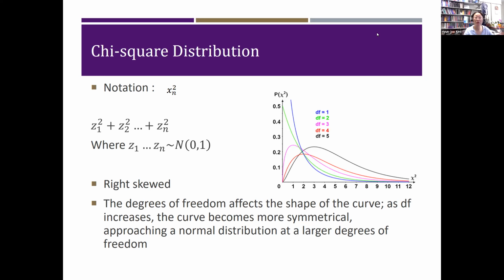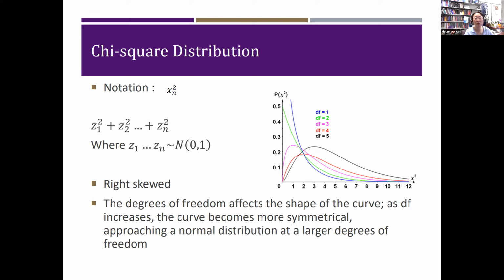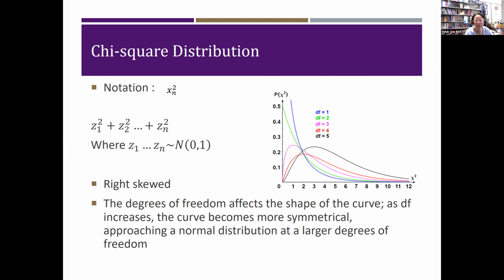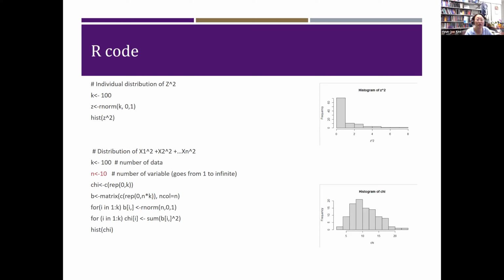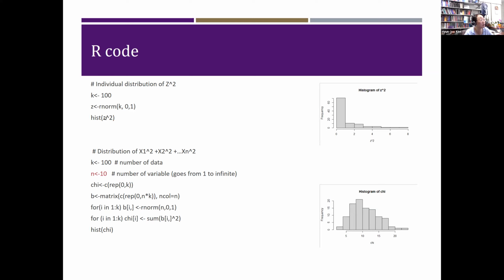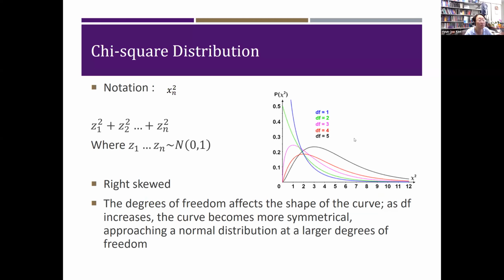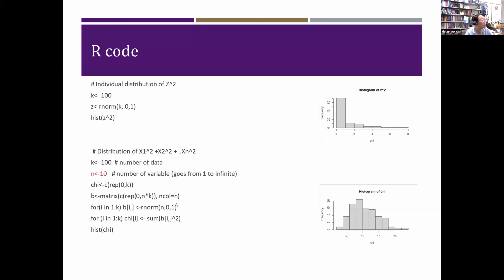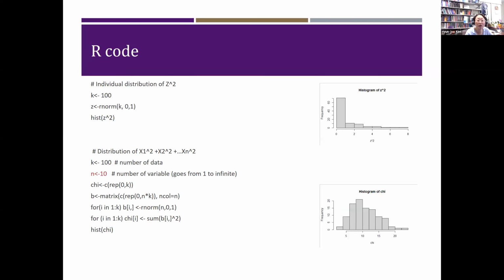STAT 535/535G Module 6 Categorical Analysis Lecture 3